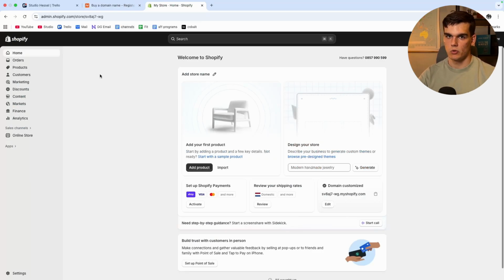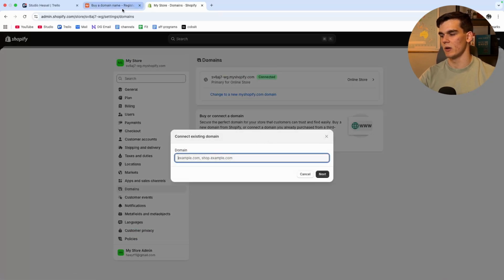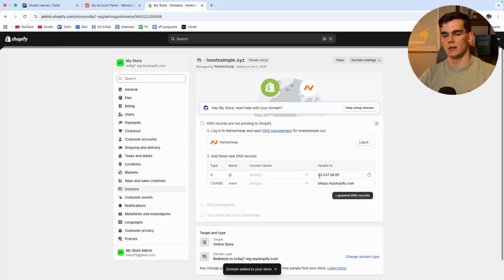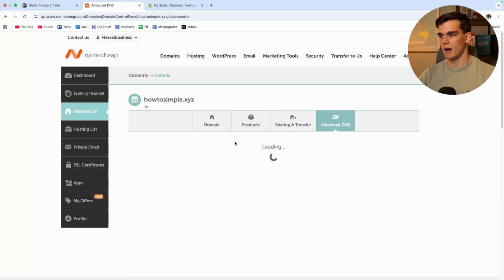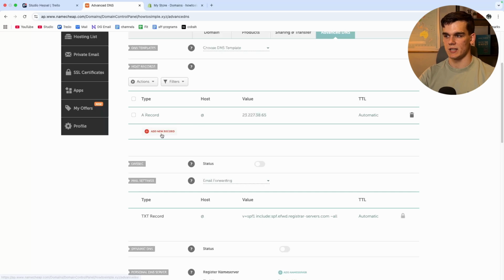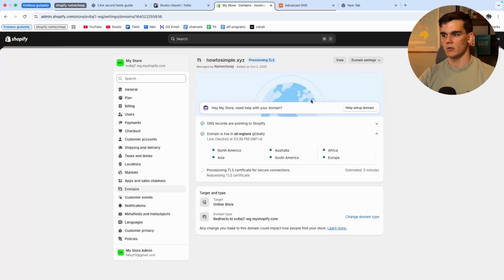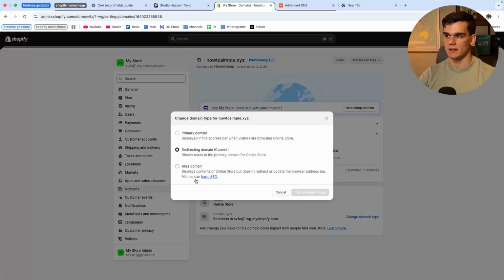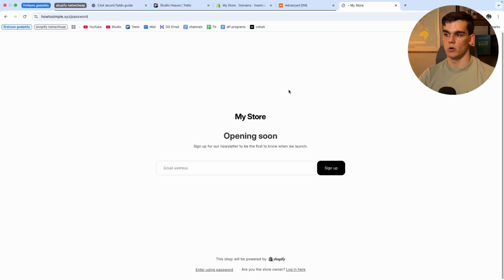How to Connect Namecheap Domain to Shopify (Full Guide)